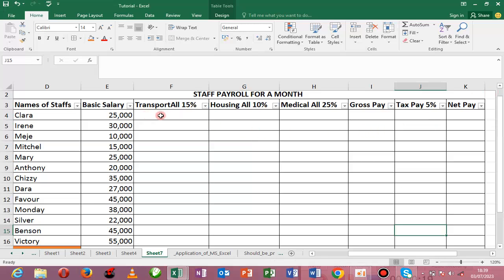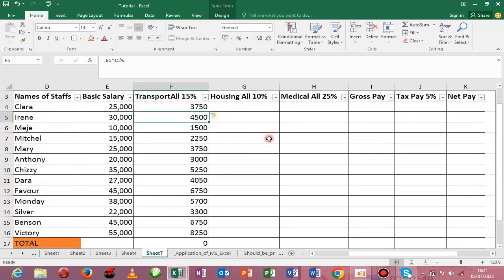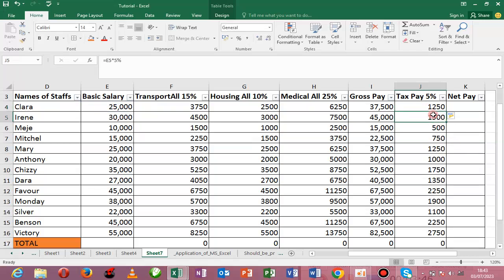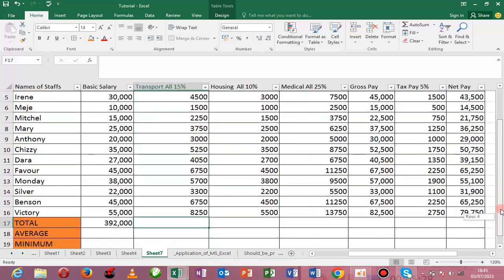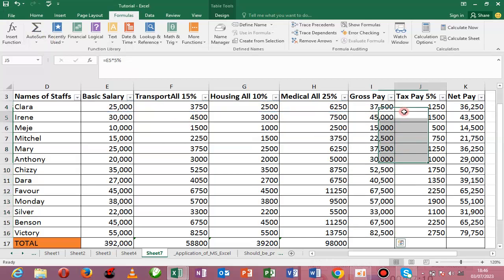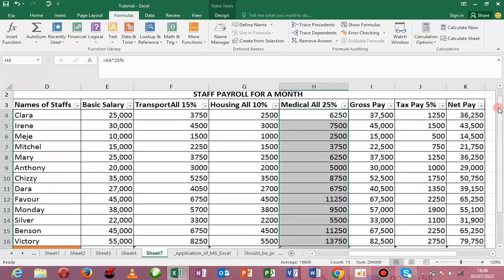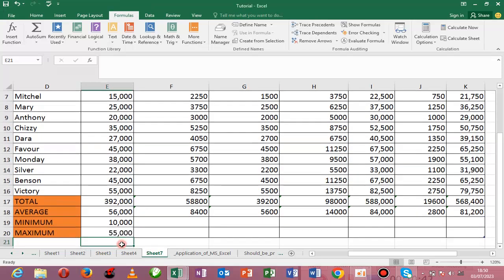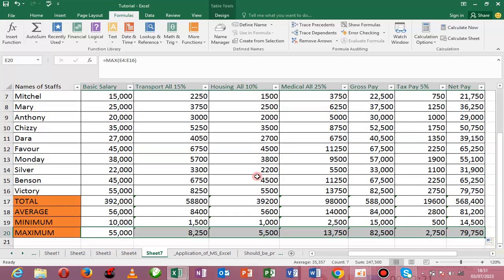Video 5 Payroll Calculation